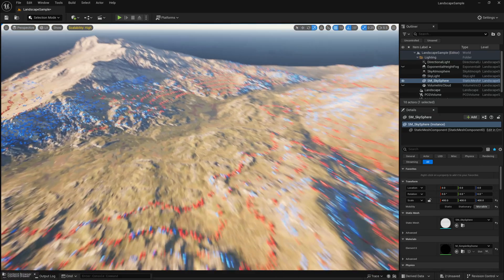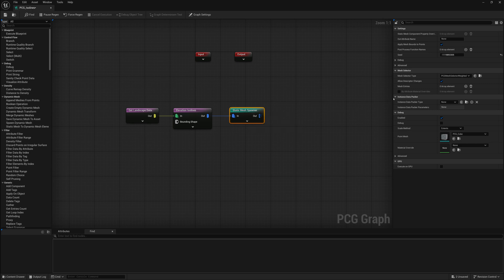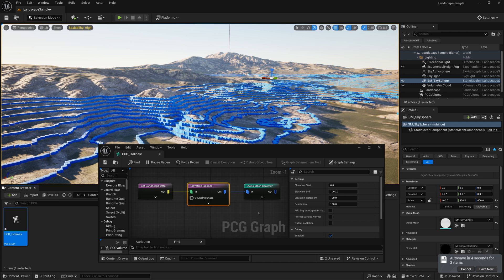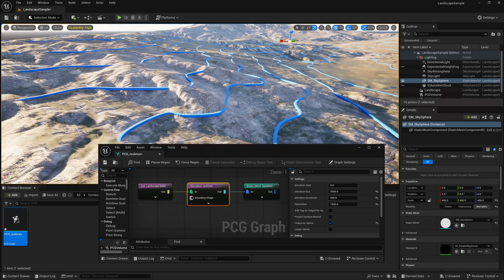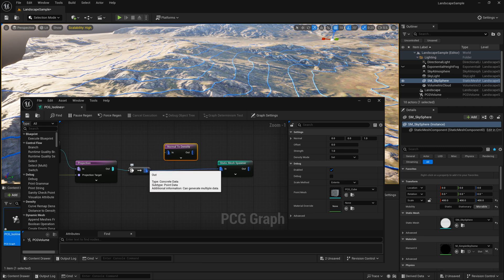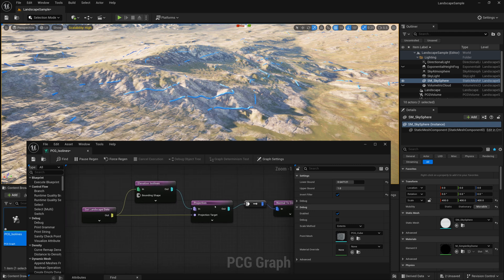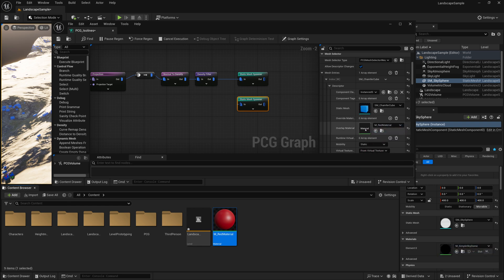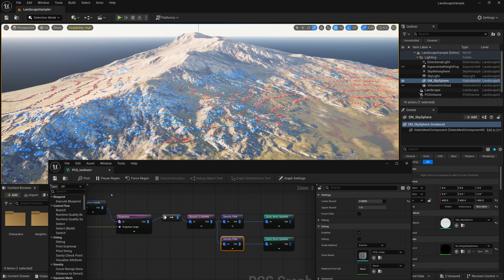Unreal Engine 5.5 New Features Elevation Isolines With PCG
Topic: Unreal Engine 5.5 New Features Elevation Isolines With PCG

In this video we take a look at how to use Unreal Engine 5.5 and the Elevation Isolines Node within the PCG (Procedural Content Generation) System.

We can use this Elevation Isolines Node as a easy way to scatter geometries and foliage details along elevation ledges that flow along your terrain.

This video also goes over combining this Elevation Isolines Node with Densities and other approaches to breaking up the scattering along these Elevation Isolines.

If you enjoyed this video, you may also be interested in...